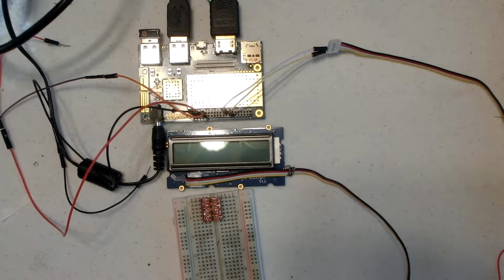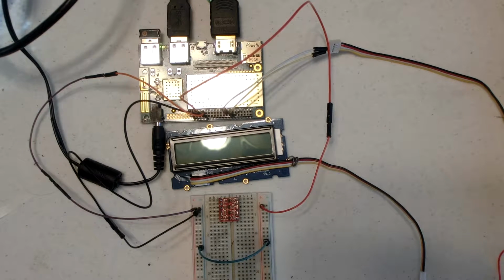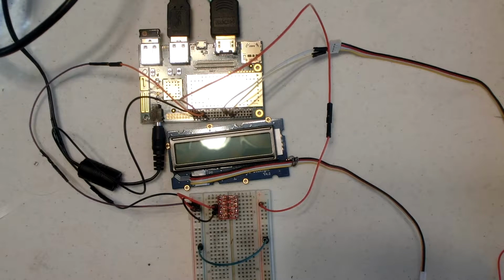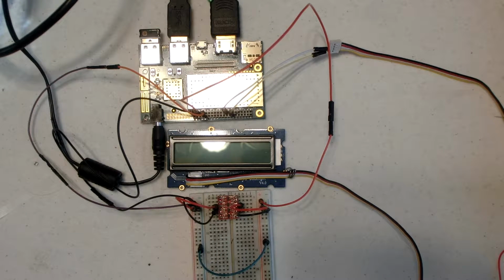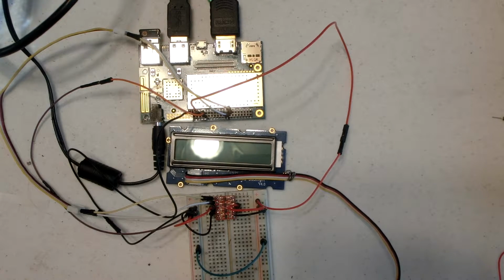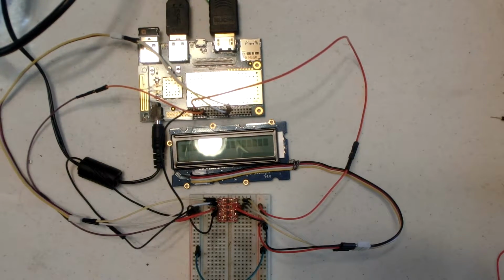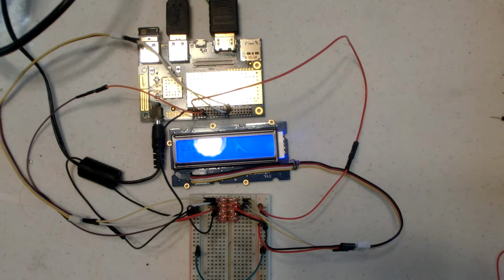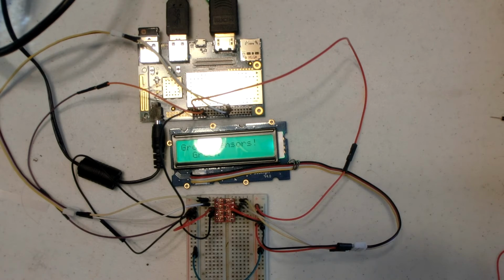Level Shift with LCD screen